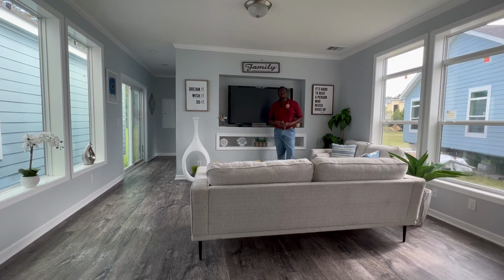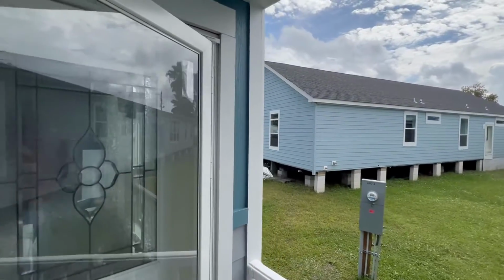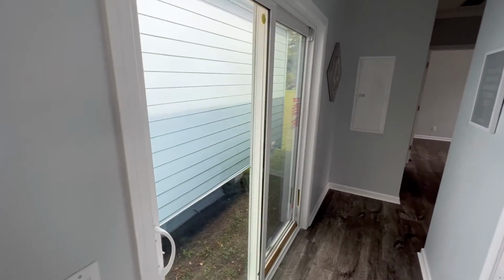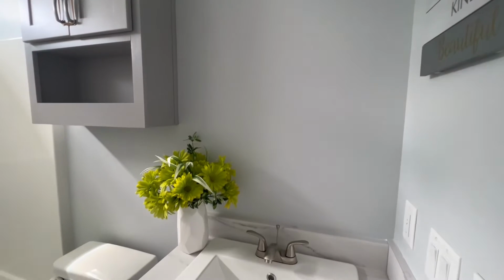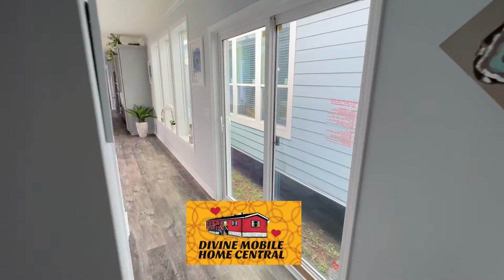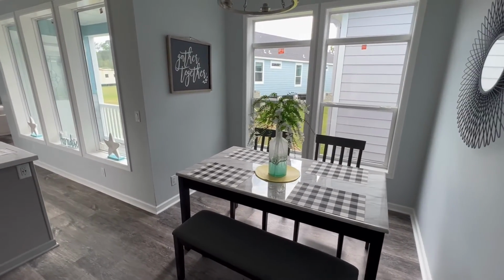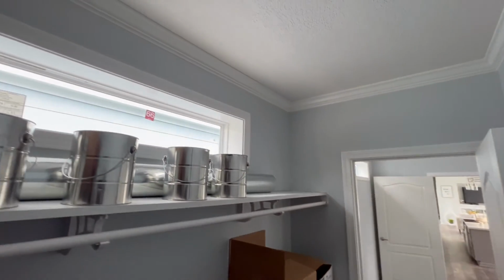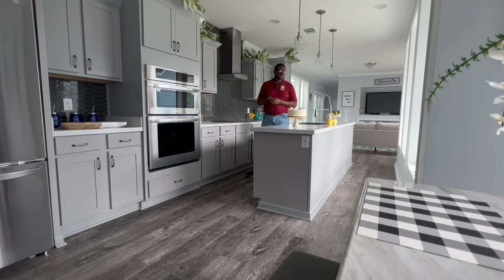'' SINGLE SECTION MODULAR WITH AMAZING VIEWS!! '' THE LAKEVIEW BY FRANKLIN HOMES FULL TOUR | DMHC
Dealer's Location where I viewed & Recorded
This HOME : FLORIDA MODULAR HOMES
Email📩 The Sales Manager Directly - Mr.Tray Sheffield

If you would like to show additional support.
And you could also leave a Super Thanks in the heart ❤️ with a $ in the middle under the video title above⬆️⬆️. All the support is greatly appreciated. & it allows me to continue to keep bringing you all Manufactured & Modular Home Tour content.